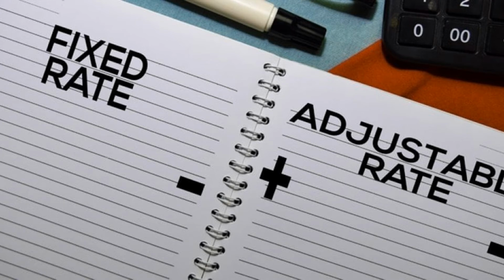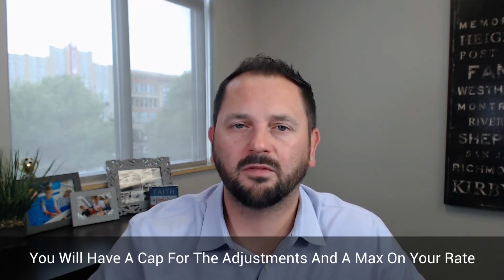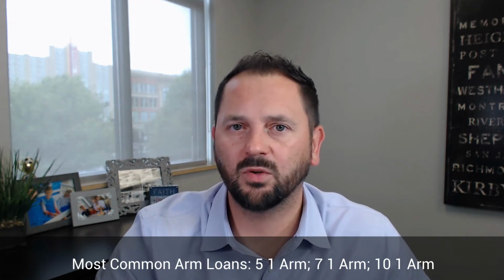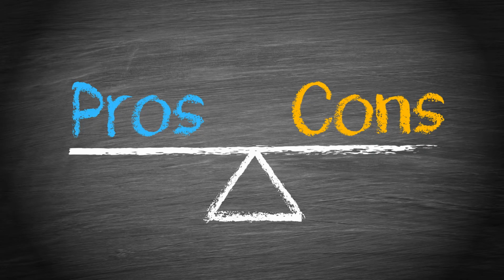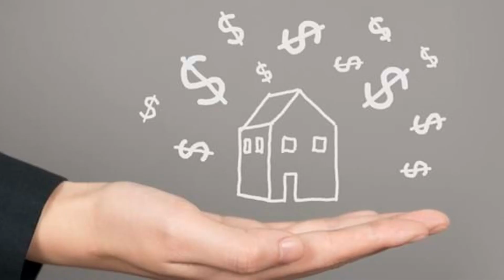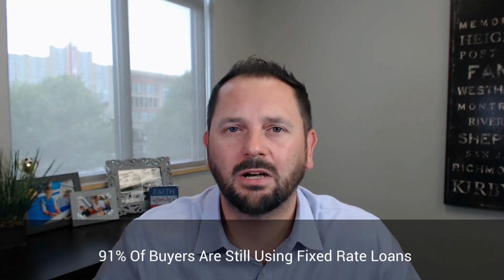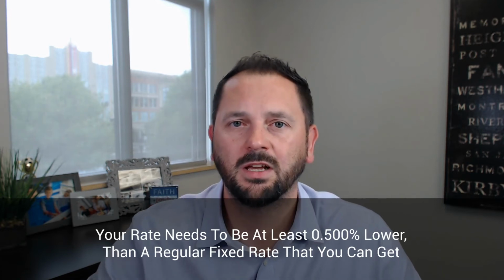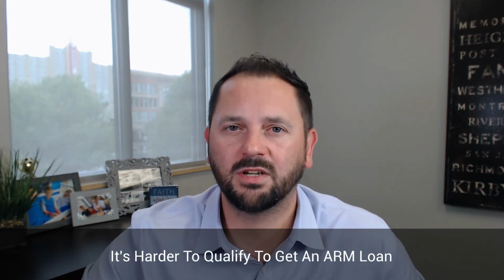What Is An Adjustable Rate Mortgage? (Are You Missing Out)!?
As rates increase more people are considering an adjustable rate mortgage aka ARM Loan. What Is An Adjustable Rate Mortgage? How do adjustable rate mortgages work? Texas Mortgage Lender shares his insights and explains what is an arm loan and should you be considering it in this crazy market.

Are you buying a house in Texas or refinancing? I'll be happy to help!

Peter Oreziak, Senior Loan Officer NMLS # 851095
Movement Mortgage NMLS # 39179. Legal Disclosures